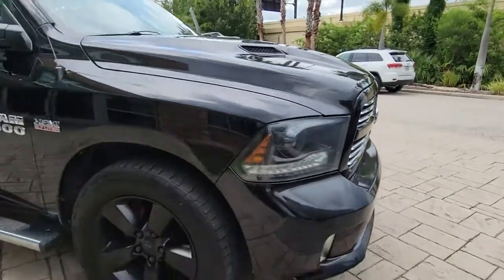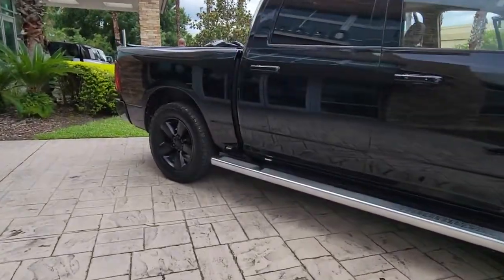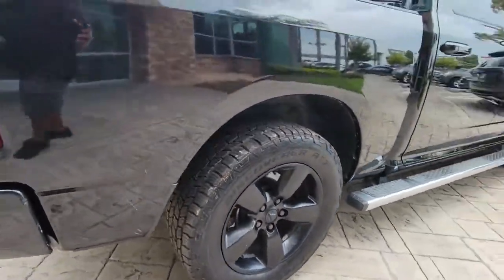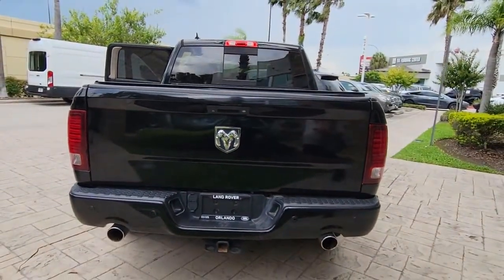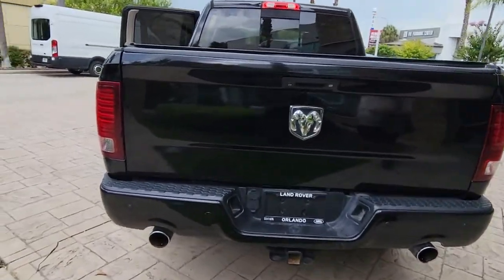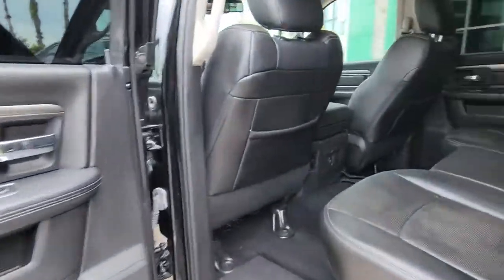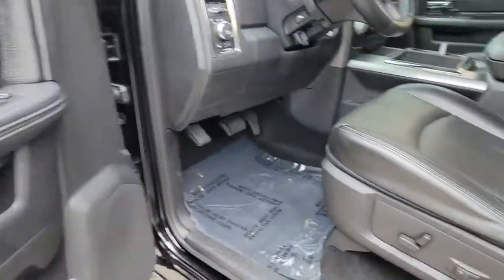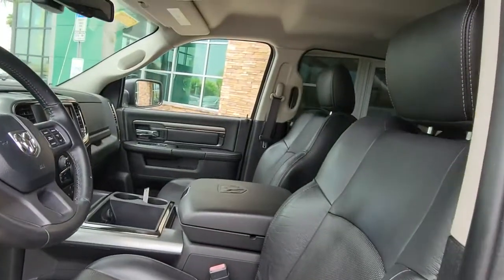2015 Ram 1500 Winter Park, Clermont, Sanford, Daytona, Apopka, FL FS542056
Used 2015 Ram 1500

199 S Lake Destiny Dr

2015 RAM 1500 SPORT CREW CAB 4X2** **BLACK CLEARCOAT ** **BLACK LEATHER INTERIOR** **5.7L HEMI** **SPORT PACKAGE $1,500** **CONVENIENCE PACKAGE $495** **REMOTE START $350** **SPORT PREMIUM GROUP $300Clean CARFAX. Certified by Carfax - NO ACCIDENT, ONE OWNER, **Leather Interior**, **Navigation**, **Alloy Wheels**, 20 x 9 Polished/Painted Aluminum Wheels, ABS brakes, Alloy wheels, Compass, Electronic Stability Control, Emergency communication system, Front dual zone A/C, Heated door mirrors, Heated front seats, Illuminated entry, Low tire pressure warning, ParkView Rear Back-Up Camera, Remote keyless entry, Traction control.Awards:* 2015 KBB.com 15 Best Family Cars * 2015 KBB.com Best Buy Awards Finalist * Green Car Journal 2015 Green Truck of the YearBased on 2017 EPA mileage ratings. Use for comparison purposes only. Your mileage will vary depending on how you drive and maintain your vehicle, driving conditions and other factors. Reviews:* Supple ride; optional fuel-efficient diesel V6; excellent eight-speed automatic transmission; refined and quiet cabin; useful tech features. Source: Edmunds* Function has never had a more impressive form. The exterior of the Ram 1500 is re-engineered to look and perform better. With active aerodynamics and an upgraded front fascia, it's both beautiful and powerful. Available RamBox Cargo Management System offers lockable, lighted, drainable storage - perfect for storing tools, gear, and beverages. With new fabrics and leather trim choices for seats the interior of the Ram 1500 feels as good as it looks. From the displays to the stitching, it's the most sophisticated Ram Truck experience yet. The 7-inch premium customizable screen lets you know what's going on inside, outside, and under the hood. With the Uconnect Access System, your truck can do double duty as a mobile office or entertainment center. The available 8.4-inch touchscreen offers available features like interior climate control and 3-D terrain maps. Bluetooth wireless connectivity, voice command, and steering wheel-mounted buttons mean you're always in complete control. Whether it's the legendary power of a 5.7L HEMI V8, the potent and efficient 3.6L Pentastar V6 with Best-in-Class fuel economy, or the 3.0L EcoDiesel V6 with exceptional torque and best fuel economy of any full-size pickup, there is an engine configuration right for you. Ram 1500 is the only light-duty truck in the U.S. with an available eight-speed transmission offering superior acceleration in low gears. Pair that with a 4-corner air suspension that keeps heavy loads level and you'll keep your payload on the right road. Dynamic front crumple zones and side-impact door beams help absorb impact forces from every angle. Ram 1500 side occupant protection system includes side-curtain airbags and side-impact door beams. Source: The Manufacturer Summary2015 Ram 1500 SportAll advertised prices and offers exclude a dealer fee of $999, tax, tag, title, registration and electronic titling fees. Out of state buyers are responsible for all state, county, city taxes and fees, as well as title/registration fees in the state that the vehicle will be registered.